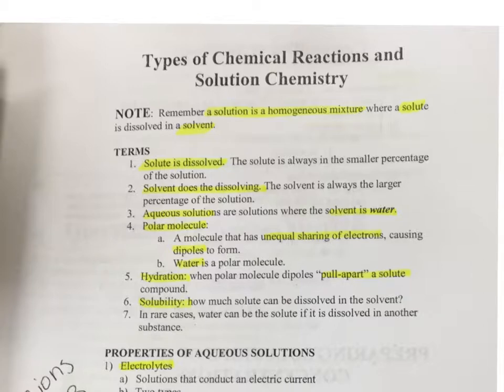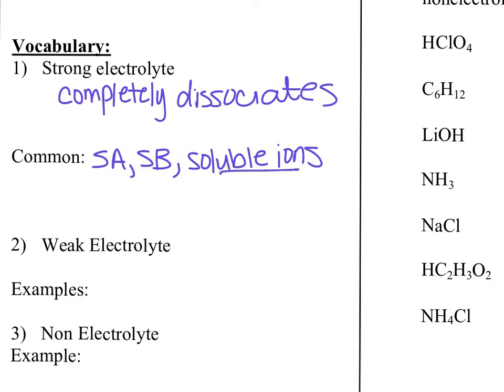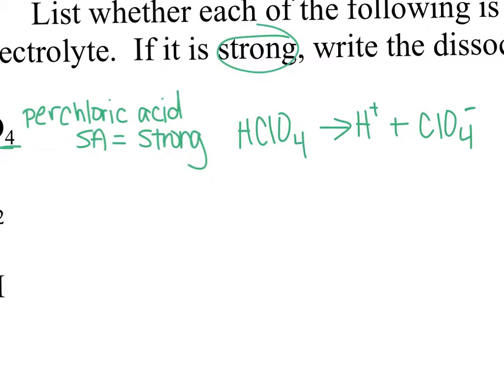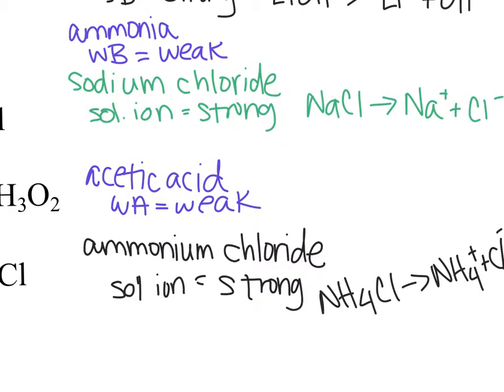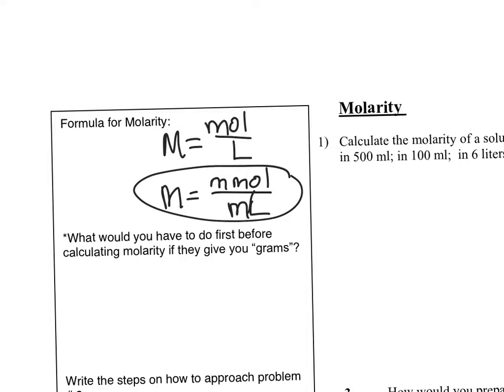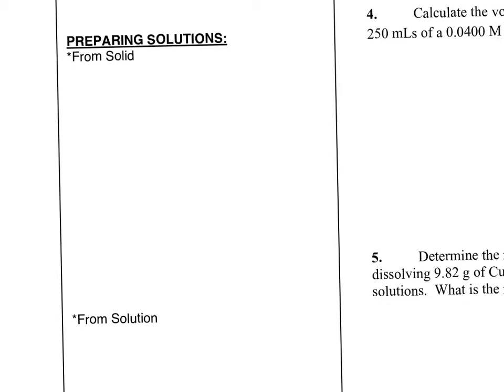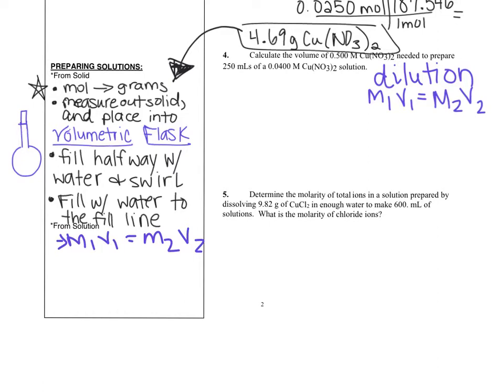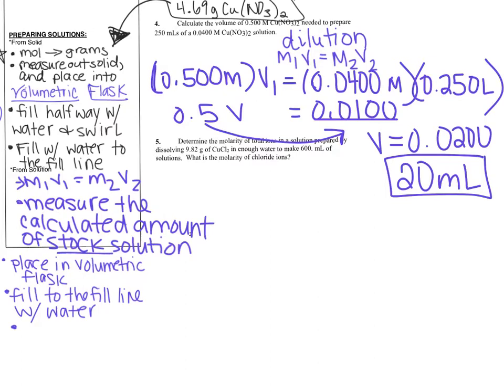AP unit 2 day 1, electrolytes and molarity